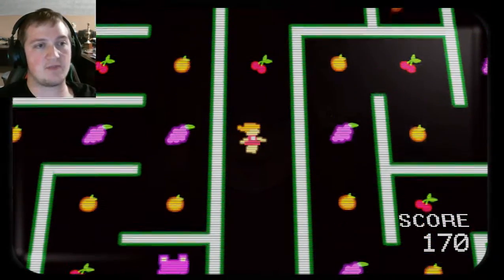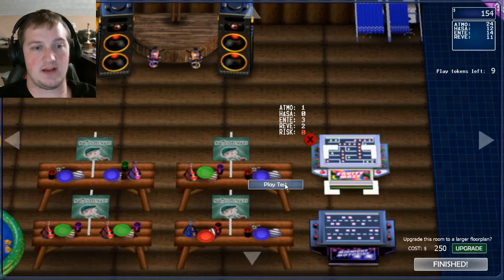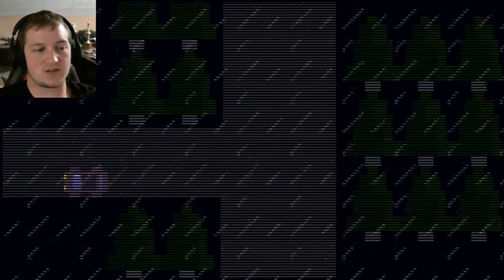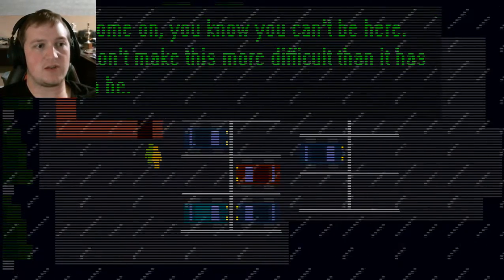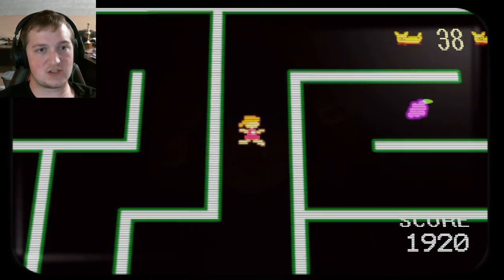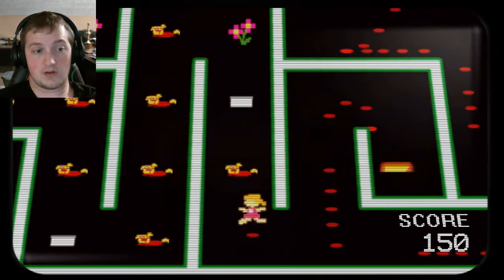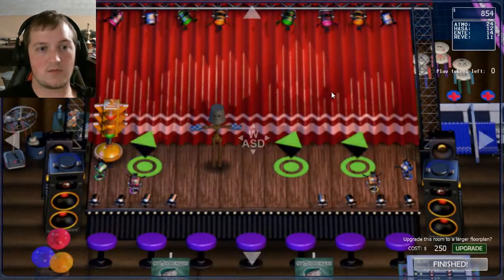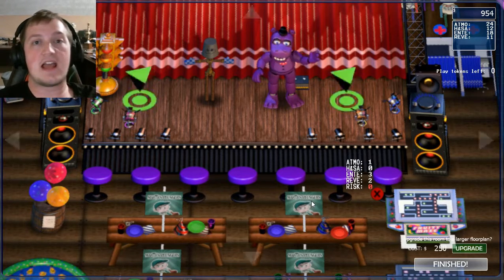Secrets of the Arcade | Freddy Fazbear's Pizzaria Simulator-Part 2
Every time I open this game I keep coming up with problems, but this time they work in my favor as I learn some interesting tips and tricks. But I also uncover some unusual story aspects...